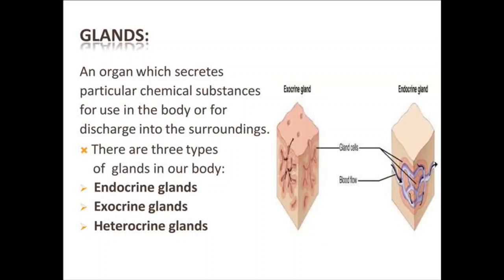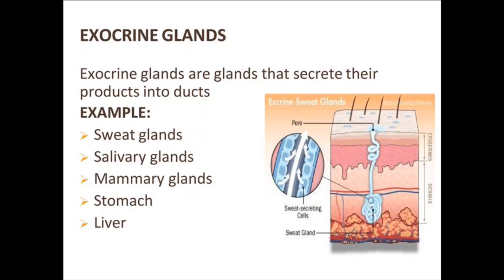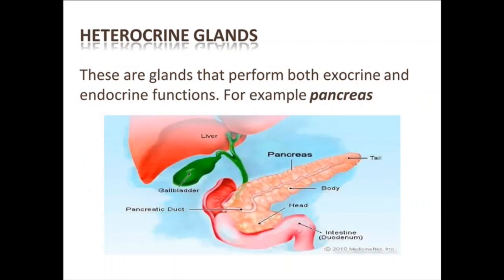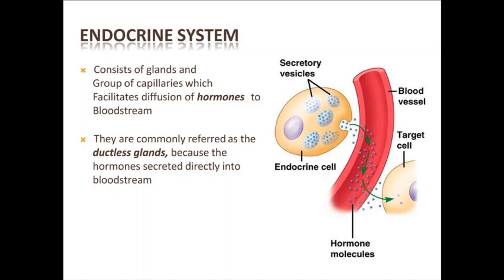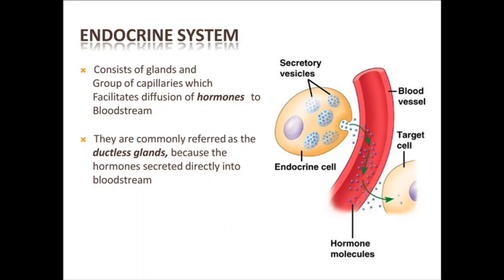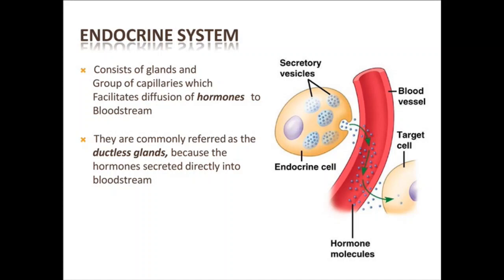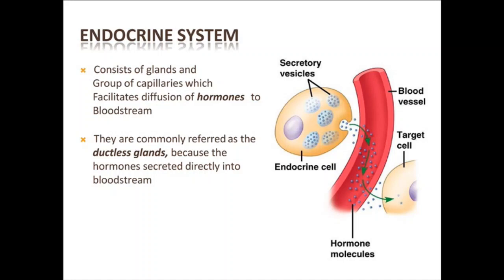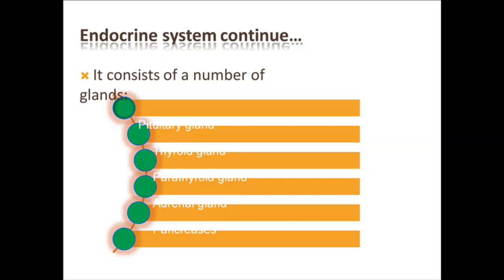Dr. Pushpa Sharma Ana & Physio.